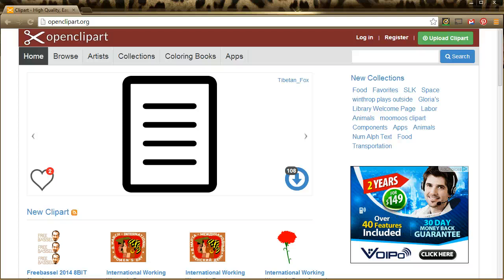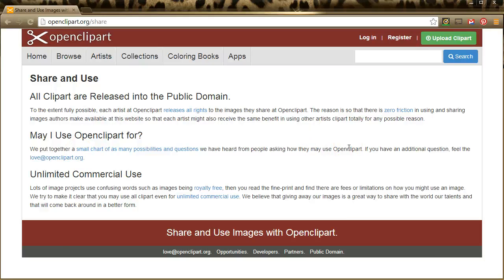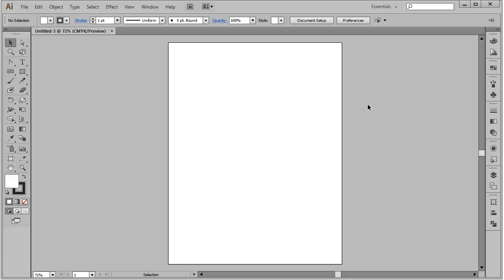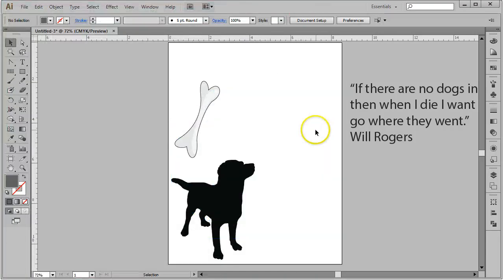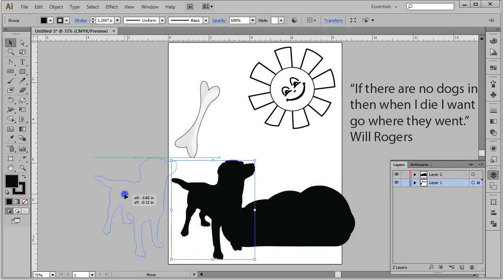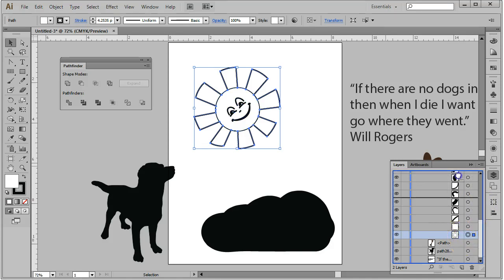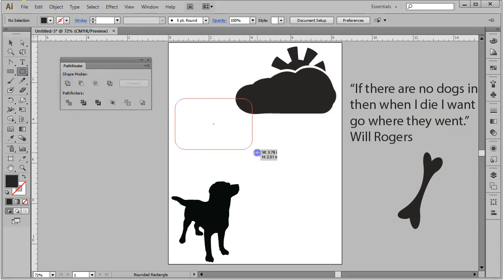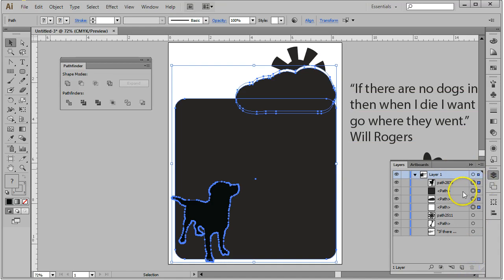Die Cuts:1- Creating the Illustration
Creating Intricate Die cut designs in Illustrator: Part 1: Setting up the illustration